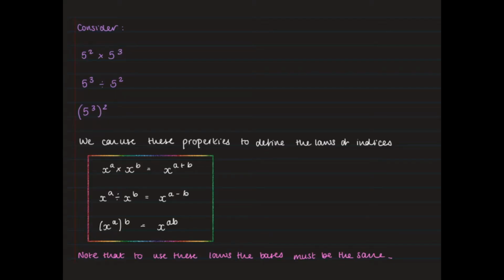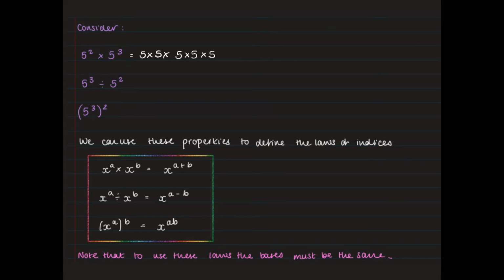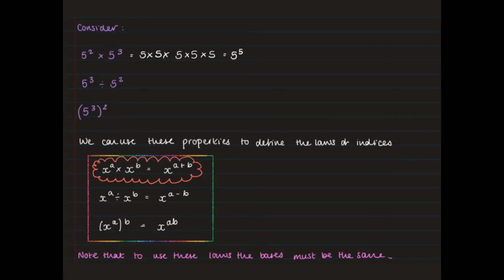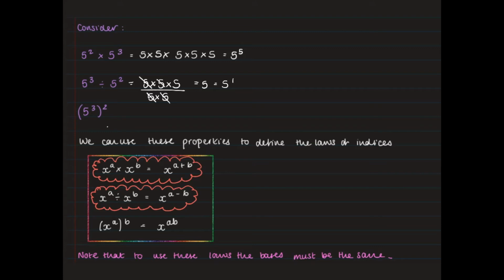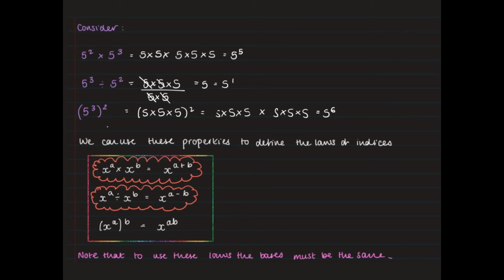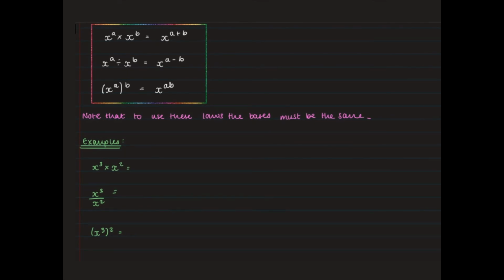Powers Lesson 02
Lesson 2 on Powers (GCSE). Laws of indices.